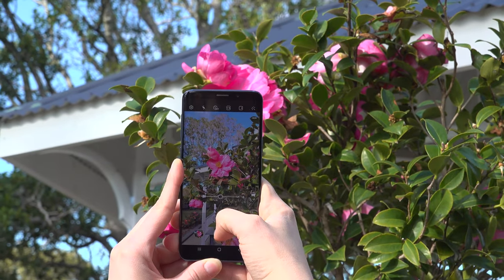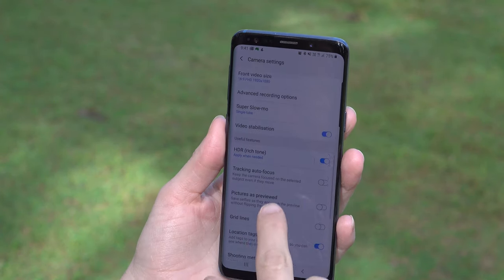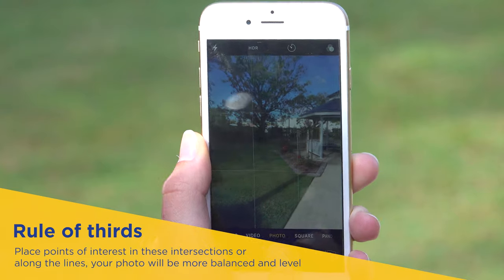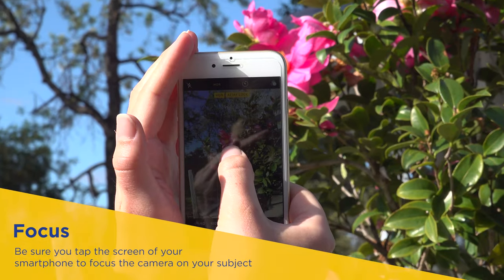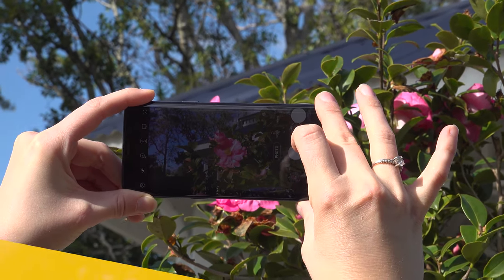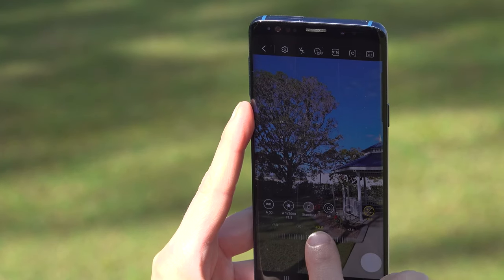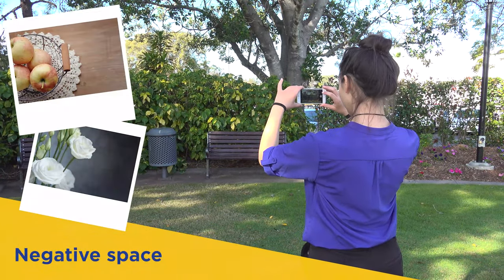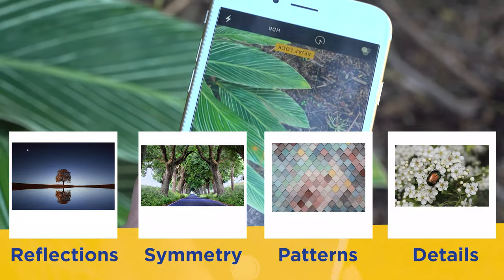Tips and tricks to take great photos on your phone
The Lockyer Valley Youth team will show you some tips and tricks to take some great photos on your mobile phone these school holidays. Why not get out there and snap a few photos of the Lockyer Valley and share them with us on the Lockyer Valley Youth Facebook page.